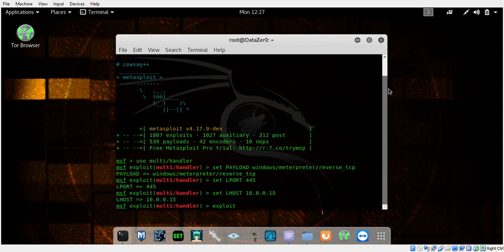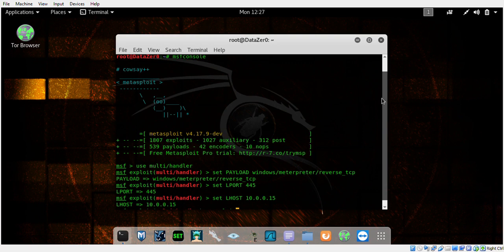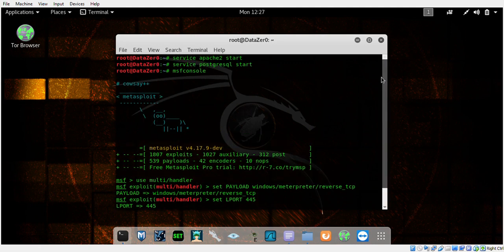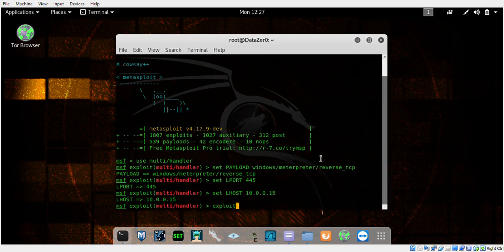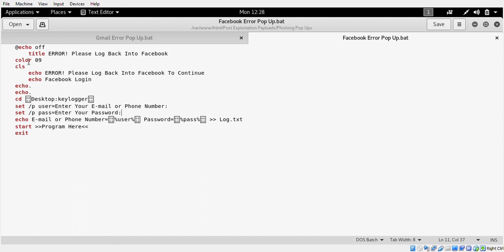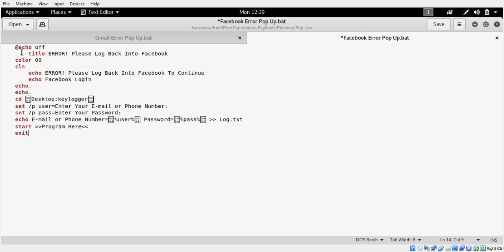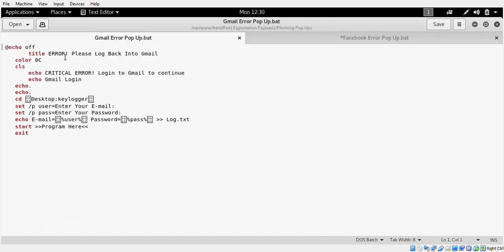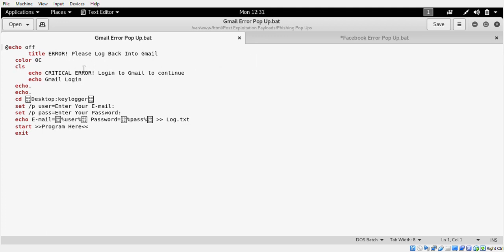Create A Password Grabbing Pop Up For Windows W/ A Batch Script Delivered Via Meterpreter Shell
In this video I show you how to code a batch file that makes a pop up and logs passwords then show you how you can use this script remotely with a meterpreter shell on metasploit this way you can steal passwords remotely and also learn some coding as we go on my videos will become more complex and involve more programming in various languages Find us on Facebook at Stealth Data Zero Twitter @Stealth_Data_0